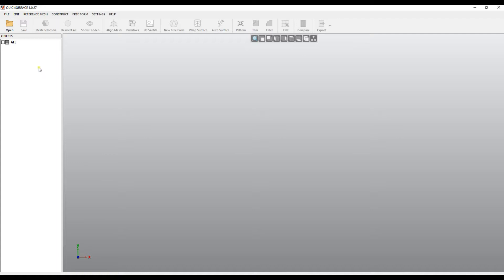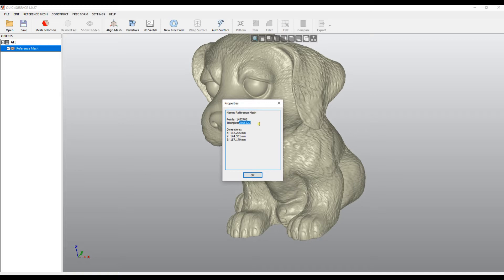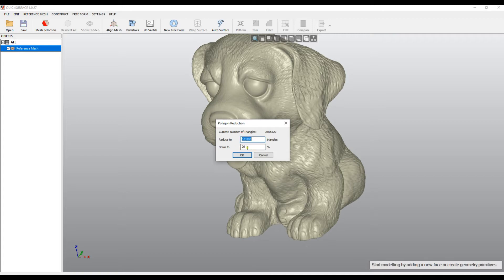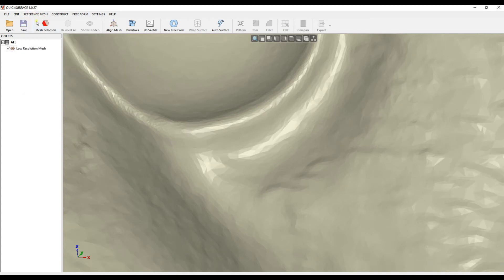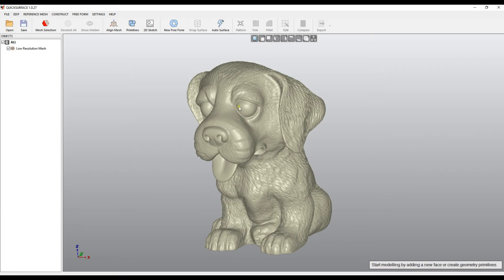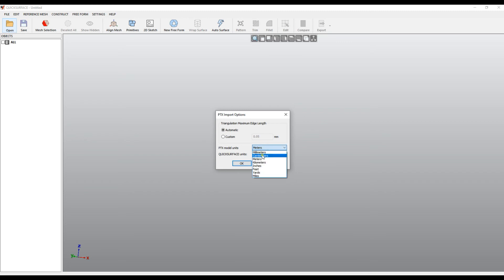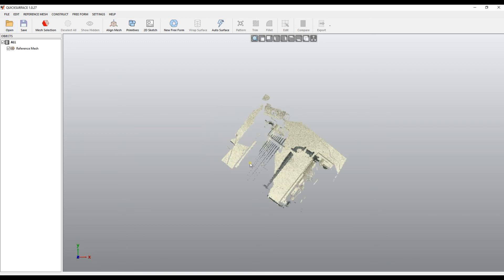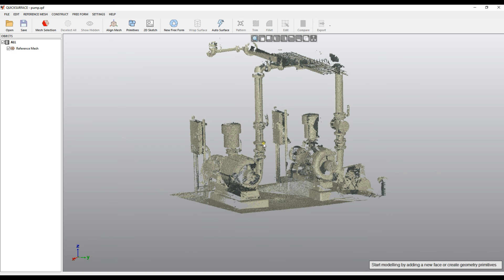QS Tutorials: Importing Meshes - How to do 3D Reverse Engineering with QUICKSURFACE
Learn how to import meshes created with 3D Scanner, simplify the mesh and get it ready for use as a reference mesh.

Why QUICKSURFACE?